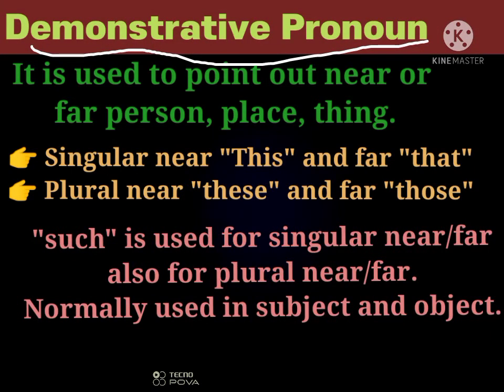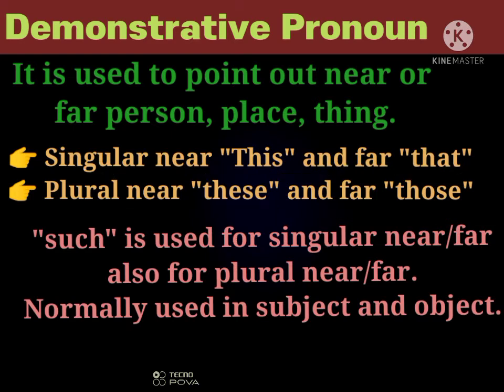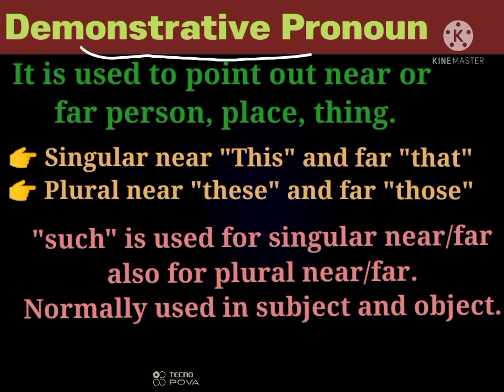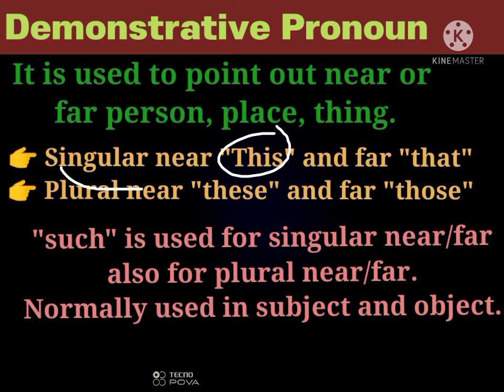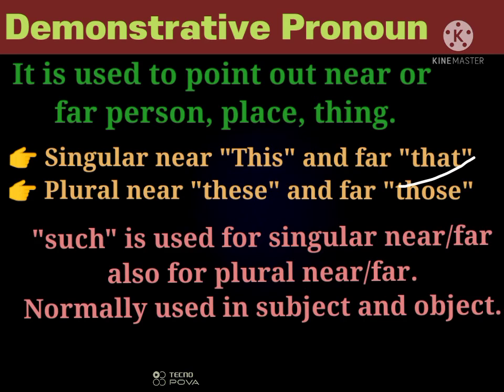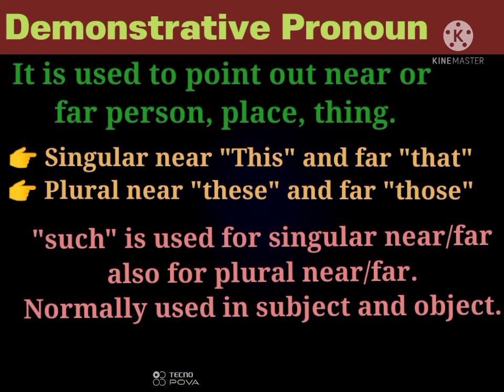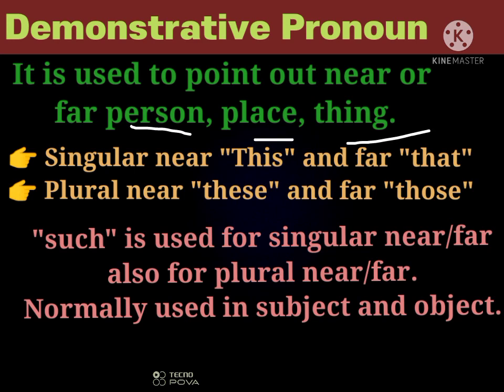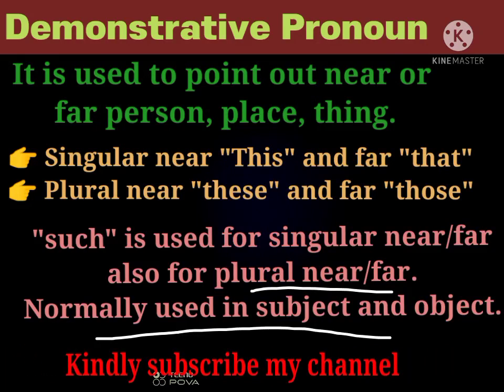What is Demonstrative pronoun?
what is pronoun, what is pronounced, what is pronouns on instagram, what is pronoun and its type, what is pronouns in instagram profile, what is pronoun in english grammar, what is pronounce, what is pronoun definition, what is pronoun with examples, what is pronounce in instagram

Demonstratives (abbreviated dem) are words, such as this and that, used to indicate which entities are being referred to and to distinguish those entities from others. They are typically deictic; their meaning depending on a particular frame of reference and cannot be understood without context. Demonstratives are often used in spatial deixis (where the speaker or sometimes the listener are to provide context), but also in intra-discourse reference (including abstract concepts) or anaphora, where the meaning is dependent on something other than the relative physical location of the speaker, for example whether something is currently being said or was said earlier.

Demonstrative constructions include demonstrative adjectives or demonstrative determiners, which qualify nouns (as in Put that coat on); and demonstrative pronouns, which stand independently (as in Put that on). The demonstratives in English are this, that, these, those, and the archaic yon and yonder, along with this one or that one as substitutes for the pronoun use of this or that.

Distal and proximal demonstratives

Demonstrative series in other languages